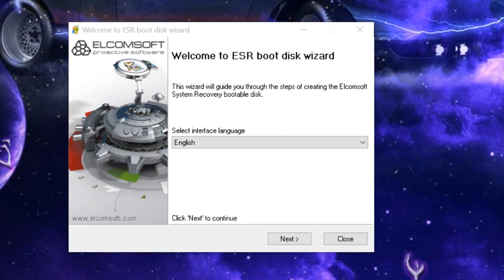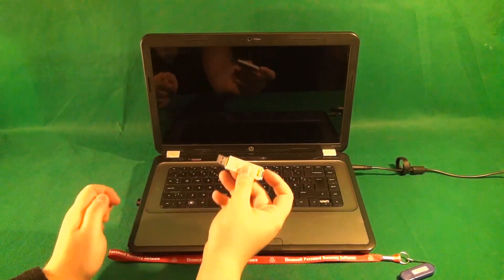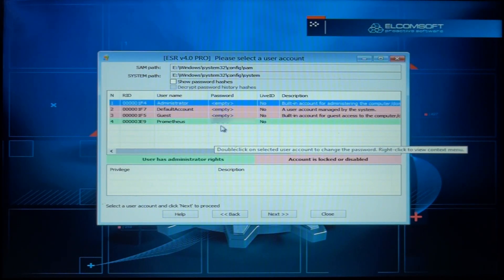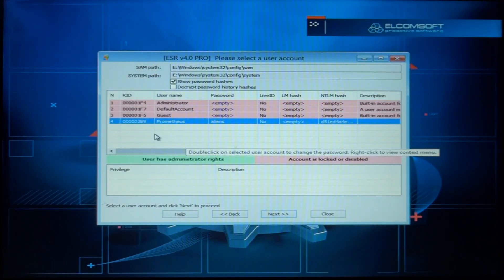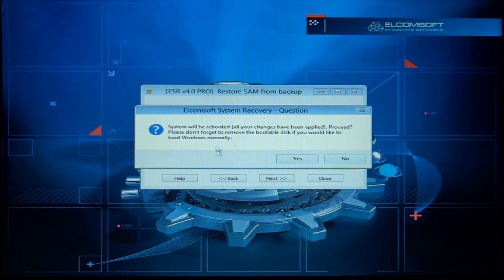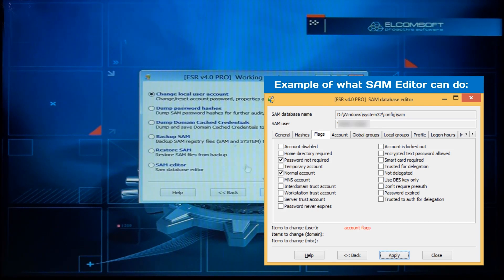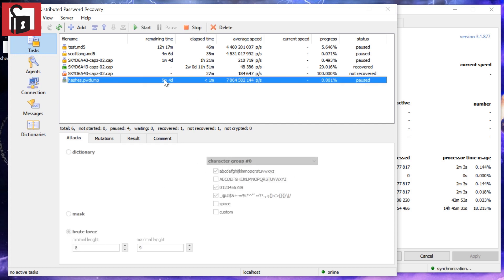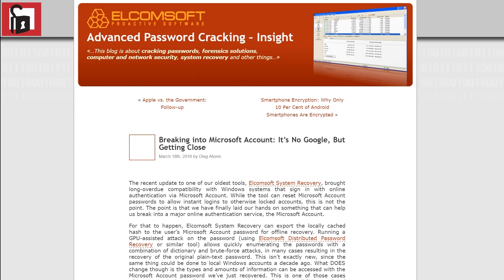HOW TO RESET WINDOWS 10 PASSWORDS with Elcomsoft System Recovery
Reset passwords to local Windows accounts and Microsoft Account in all versions of Windows. Assign administrative privileges to any user account, reset expired passwords or export password hashes for offline recovery. Supplied with bootable Windows PE environment.

Reset or Recover Windows Account Passwords

Up to 40% of support calls are related to forgotten passwords and locked logins. Elcomsoft System Recovery helps instantly reset Windows system passwords, enabling system administrators regain access to locked Windows accounts. Supporting local Windows accounts, network domains and Microsoft Account, Elcomsoft System Recovery is a must-have tool for network administrators, IT professionals and security specialists.

Read our blog post 'Breaking into Microsoft Account: It’s No Google, But Getting Close':

Go social!

Many thanks to our valued user and independent expert for this detailed tutorial: